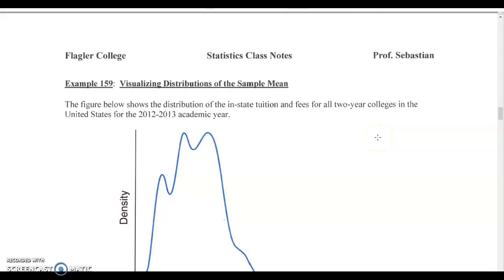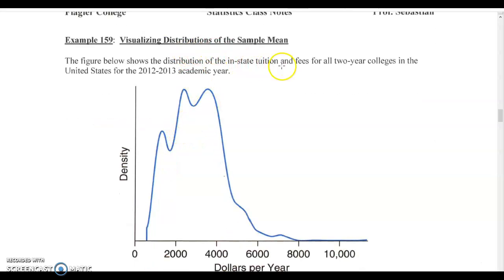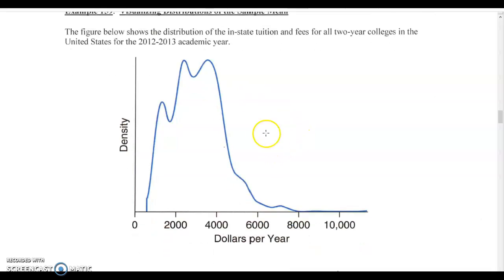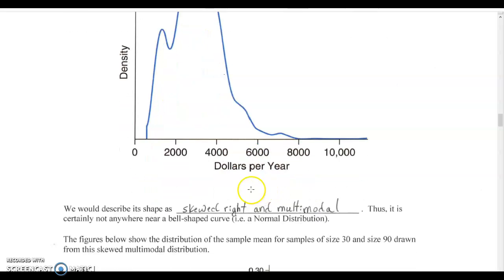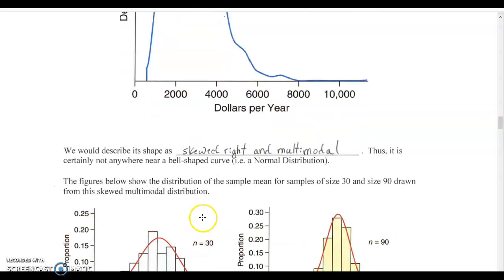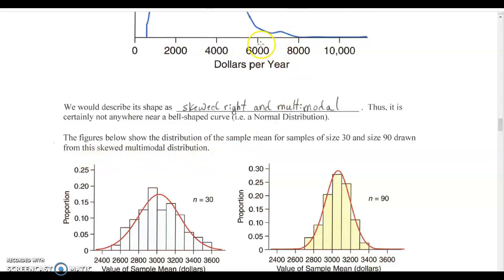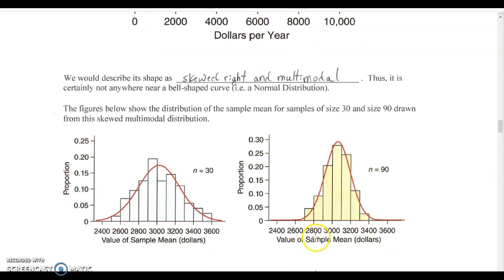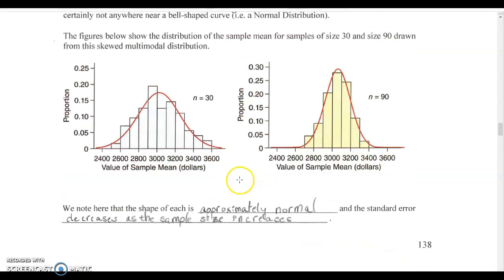Statistics (Sebastian) - Class Notes Page 138